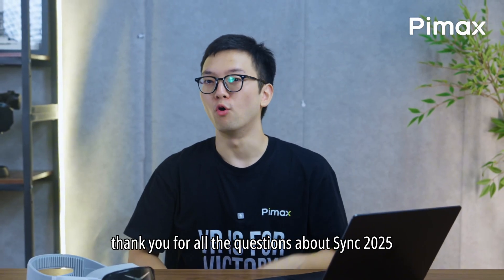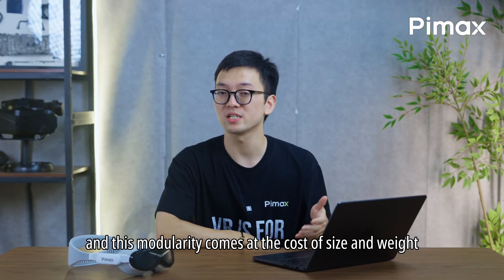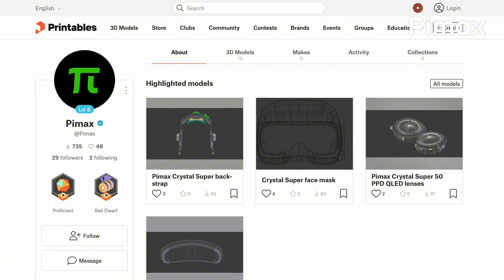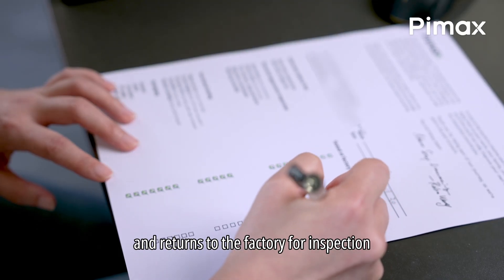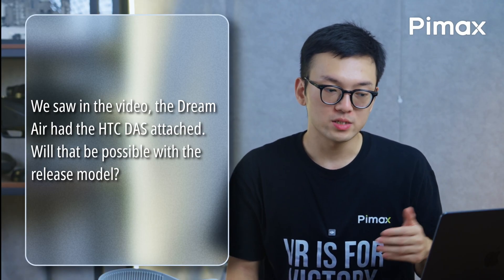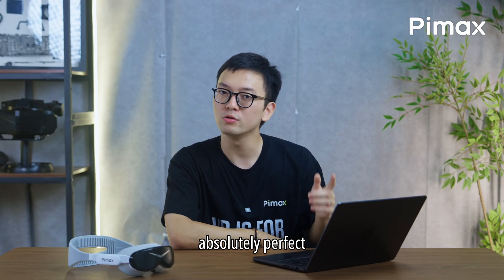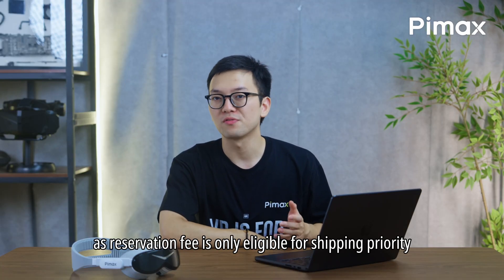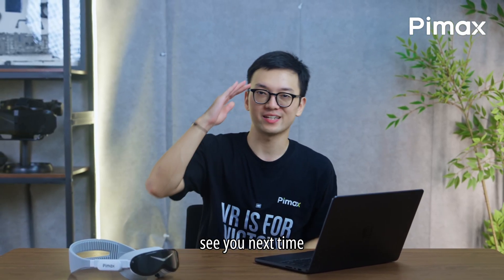Pimax Sync 2025 AMA | Dream Air, Dream Air SE & Crystal Super micro-OLED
Thank you for all the questions about Pimax Sync 2025. We've merged some similar questions and answered them in 4 categories.

00:37 Part 1: For all product
05:52 Part 2: For Dream Air
06:42 Part 3: For Dream Air SE
07:43 Part 4: For Crystal Super Micro-OLED